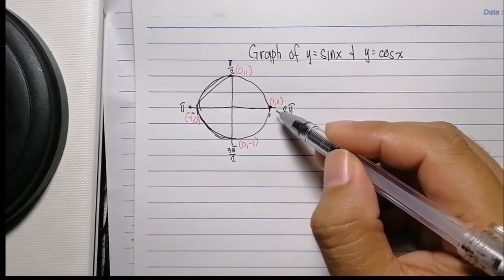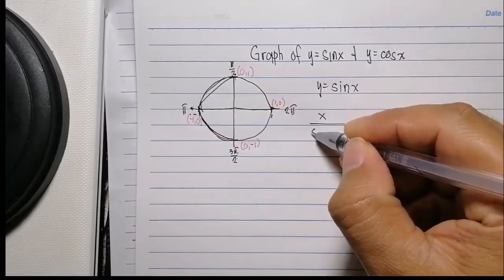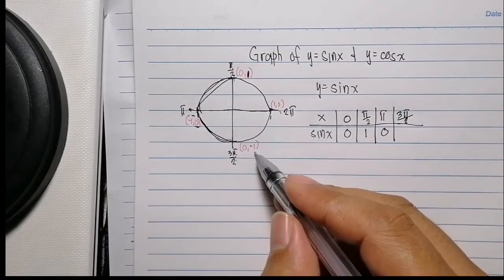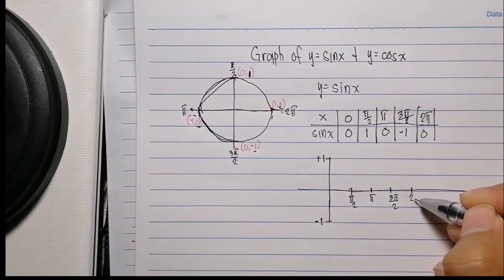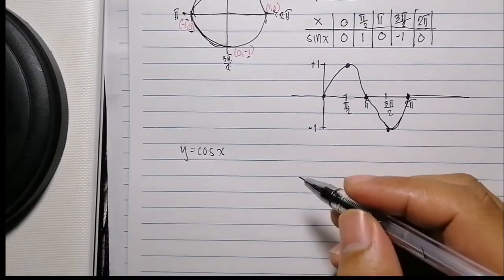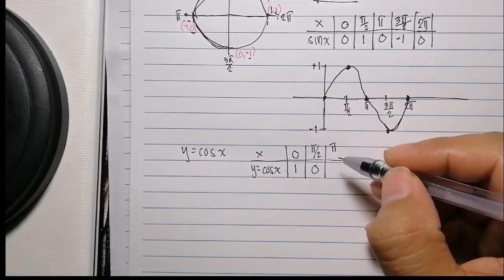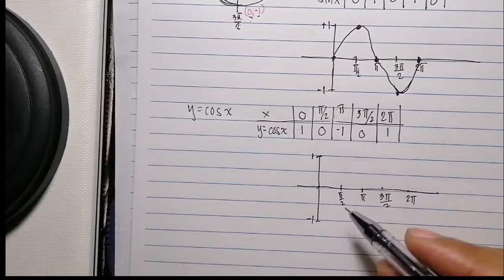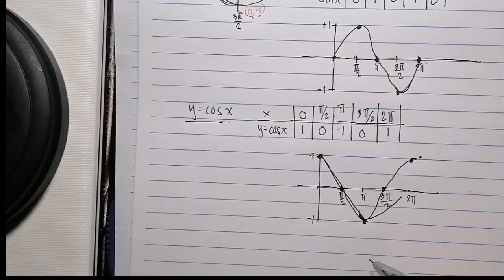Graph of y=sinx and y=cosx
saint ombay
mathematics made easy